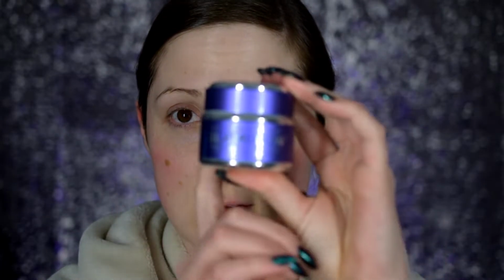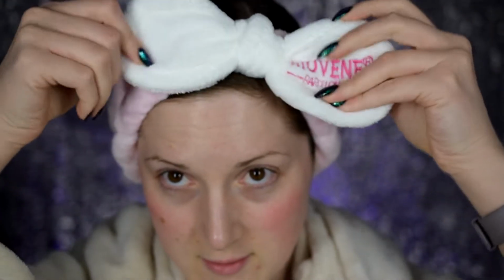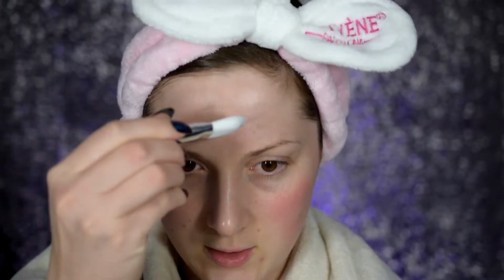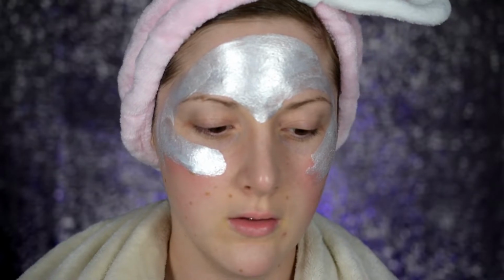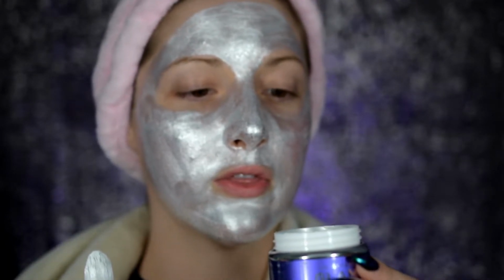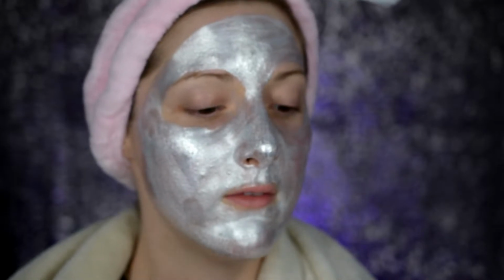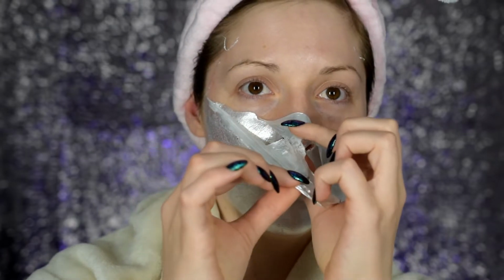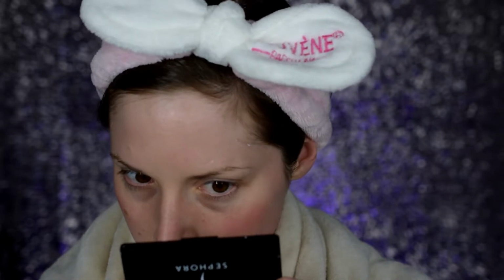GlamGlow Firming Treatment Review | Peel Off Mask Monday | Caitlyn Kreklewich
Want To Become a Special Member Of My Channel and help this momma out to keep creating awesome videos.

Today is Mask Monday and I going to be showing you how to use, apply, and remove the Glamglow Gravity Mud Firming Treatment Peel Off Mask. I talk about my skin problems and sensitivities and areas for improvment. Who doesn';t love watching peel off mask videos right?! I've always been oddly satisfied by them and decided I wanted to try this mask for myself. It has such awesome reviews I wanted to put it to the test myself. Watch and see how this one comes off! I hope you enjoyed watching this  GlamGlow Firming Treatment Review | Mask Monday | Caitlyn Kreklewich

G L A M  G L O W
GravityMud Firming Treatment

All thoughts mentioned are my own. They do not cost you anything, but on some I make a small percentage from the sale. Honesty is key on my channel, thank you for supporting me!

Hi I'm Caitlyn, thank you for watching my video, please be sure to check out my collection of makeup videos where you'll find my best beauty tips, tricks and favorites on everything from top luxury cosmetics to my favorite drugstore makeup. Whether you're looking for a new product review, tutorial, beauty tip, haul or perhaps even a giveaway, I hope you enjoy watching.

boss digital marketing social media beauty guru makeup artist young entrepreneur gain subs fast girl boss laptop lifestyle